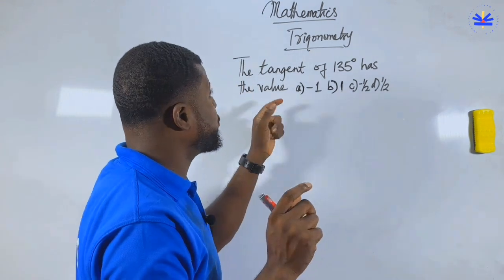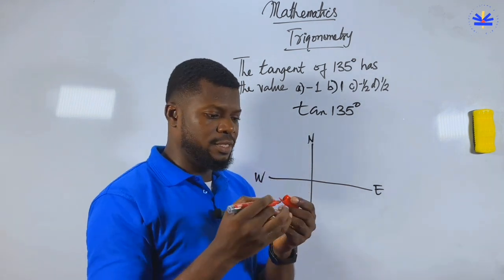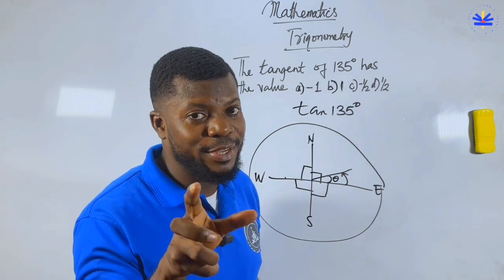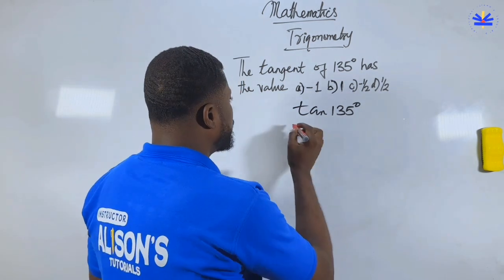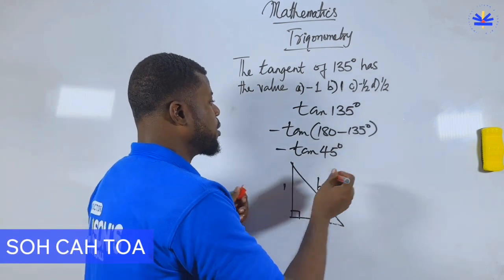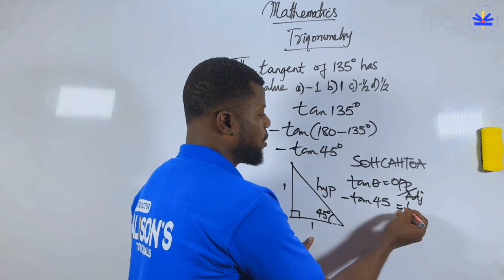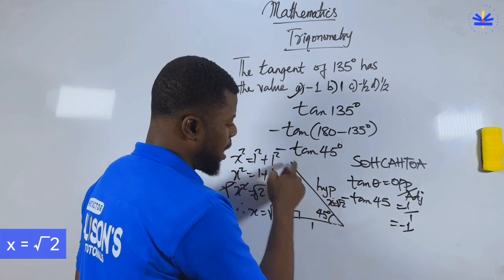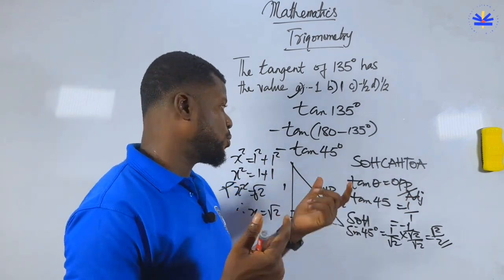Why tan 135° = −1 | Quadrant Logic, History of Angles & a Simple Triangle Proof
Many students can tell you that tan 135° = −1, but very few truly understand why that answer makes sense.
In this video, I take you beyond memorization and formulas. I walk you step by step through the logic of quadrants, the direction in which angles are measured, and even the historical reasoning behind how angles are defined in mathematics. By the end of this lesson, you won’t just remember the answer — you’ll understand it so well that you can derive it anytime, even in an exam hall.
Let’s start from the foundation.
Understanding How Angles Are Measured
In mathematics, angles are measured starting from the positive x-axis and move in an anticlockwise direction. This is not arbitrary. Historically, early astronomers and mathematicians assumed the Earth was at the center, and celestial bodies like the Sun moved around it. This assumption influenced how directions, rotations, and angular movement were defined.
That’s why, up till today:
• The positive x-axis is our reference line
• Angles increase as we move anticlockwise
• A full rotation gives 360°
This single idea explains everything about quadrants.
The Four Quadrants Explained Clearly
The Cartesian plane is divided into four regions called quadrants:
• First Quadrant: 0° to 90°
• Second Quadrant: 90° to 180°
• Third Quadrant: 180° to 270°
• Fourth Quadrant: 270° to 360°
Each quadrant has its own sign rules for trigonometric ratios.
A very important rule students must never forget:
• Tangent is positive in the 1st and 3rd quadrants
• Tangent is negative in the 2nd and 4th quadrants
This is not magic. It comes directly from how sine and cosine behave in each quadrant.
Locating 135° on the Cartesian Plane
Now let’s deal with 135°.
We know:
• 90° completes the first quadrant
• Another 90° completes the second quadrant
So:
90° + 45° = 135°
This tells us clearly that 135° lies in the second quadrant.
Once you locate the angle correctly, you’ve already done half the work.
Why Tangent Is Negative in the Second Quadrant
Tangent is defined as:
tan θ = sin θ / cos θ
In the second quadrant:
• Sine is positive
• Cosine is negative
A positive divided by a negative gives a negative result.
That’s why tangent must be negative in the second quadrant — no need to memorize, it’s pure logic.
Using the Reference Angle Method (Exam-Friendly)
To find tan 135°, we don’t calculate it directly. Instead, we use the idea of a reference angle.
For angles in the second quadrant:
Reference angle = 180° − given angle
So:
180° − 135° = 45°
This means:
tan 135° has the same magnitude as tan 45°, but the sign will be negative because we’re in the second quadrant.
So we write:
tan 135° = −tan 45°
Now the question becomes very simple.
Proving tan 45° = 1 Using a Right-Angled Triangle
Instead of just stating the value, let’s prove it properly.
Consider an isosceles right-angled triangle:
• One acute angle = 45°
• Opposite side = adjacent side
Using the definition of tangent:
tan θ = opposite / adjacent
For 45°:
tan 45° = 1 / 1 = 1
This is not a memorized value — it comes directly from geometry.
Now combine all the reasoning:
• 135° lies in the second quadrant
• Tangent is negative in the second quadrant
• Reference angle = 45°
• tan 45° = 1
Therefore:
tan 135° = −1
Simple. Logical. Powerful.
Why This Method Helps You in Exams
This approach is extremely useful for major exams because:
• It prevents careless sign errors
• It works for any angle, not just 135°
• It saves time under pressure
• It builds confidence, not confusion
Whether you’re writing WAEC, NECO, JAMB, GCSE, A-Level, SAT, ACT, AP, or university exams, this way of thinking will help you handle trigonometry questions with ease.
A Message to Students
If you understand direction, quadrants, and reference angles, trigonometry stops being scary. You no longer depend on cramming tables or praying questions don’t change.
Mathematics rewards understanding — and that’s exactly what this lesson is designed to give you.
If this explanation helped you, don’t forget to:
Learning math is easier when it makes sense.